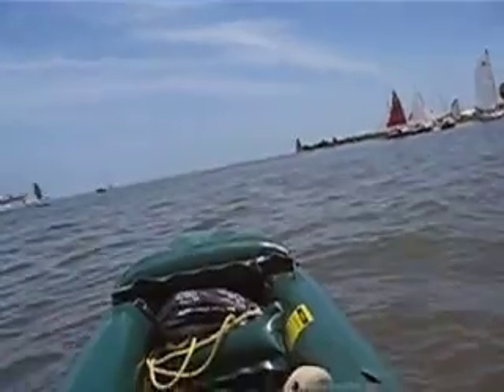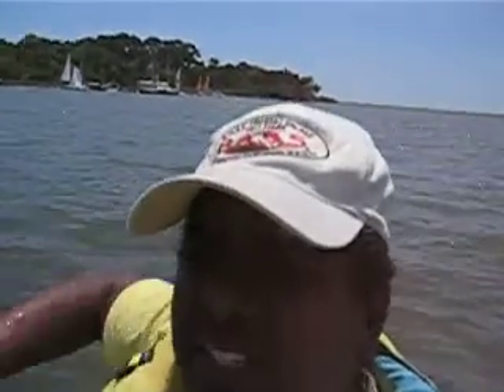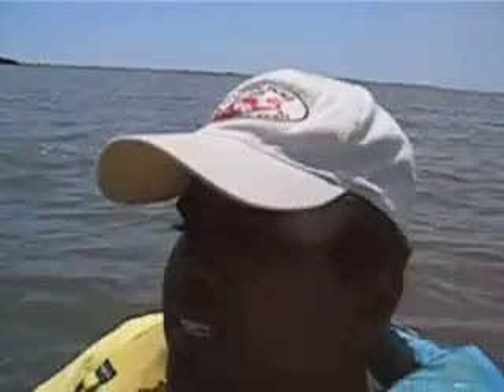Innova 380 Cedar Key 2008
CK2008 Innova380